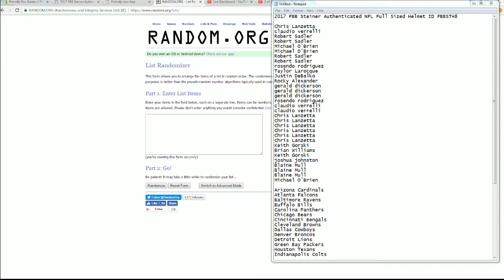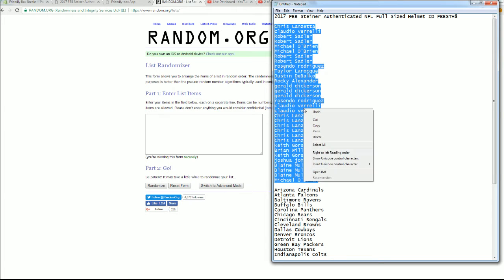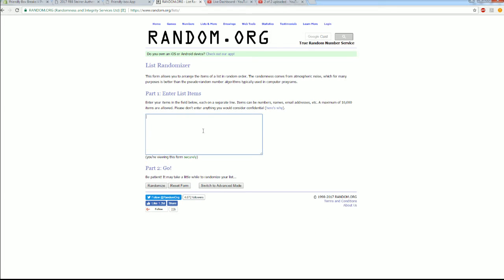2017 FBB Steiner Authenticated NFL Full Sized Helmet ID FBBSTH8